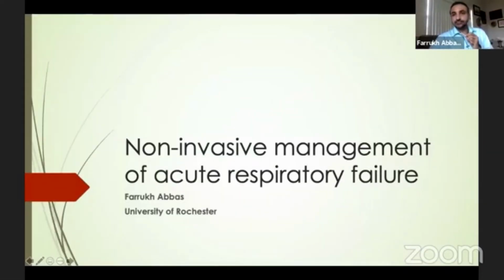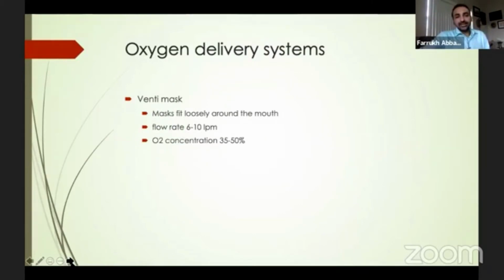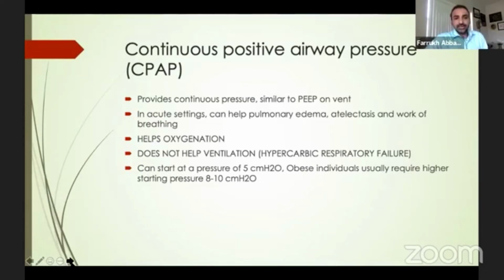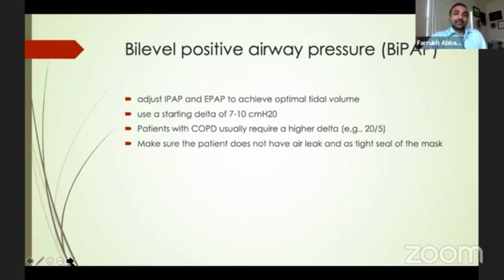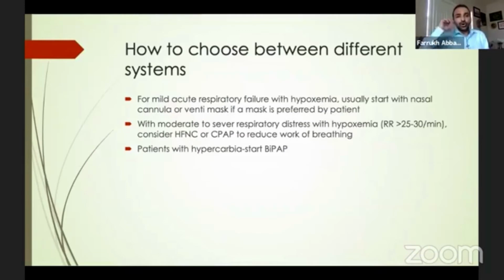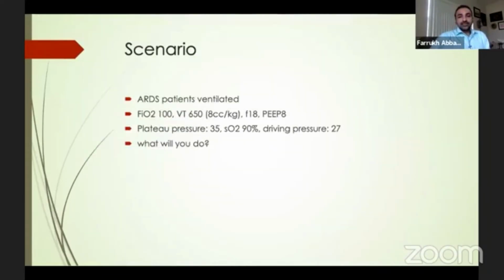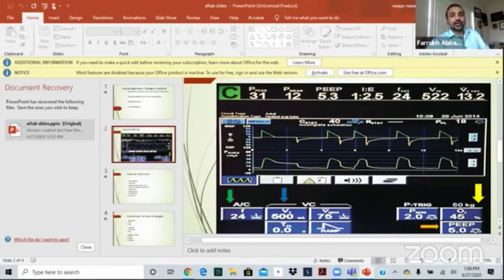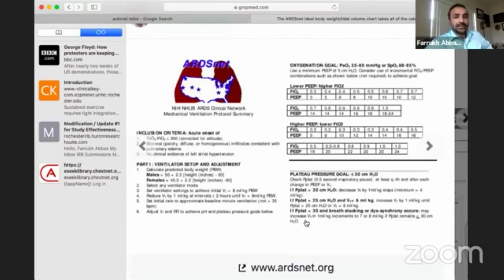Non Invasive Management of Respiratory Failure by Farrukh Abbas MD